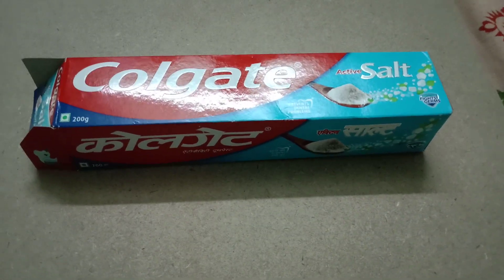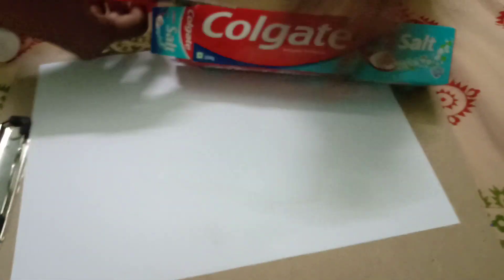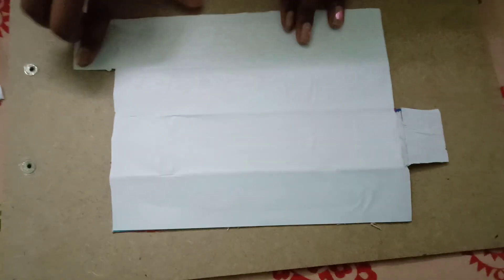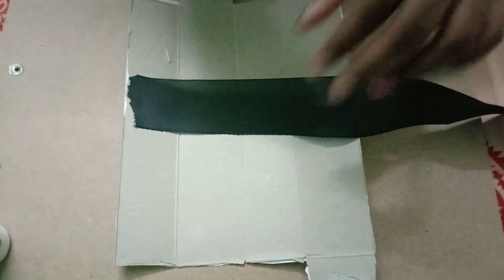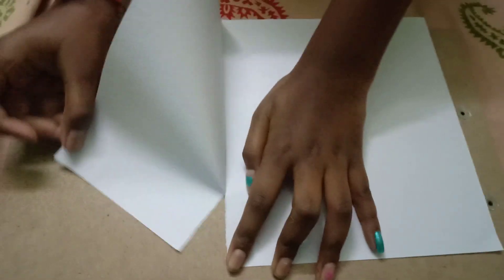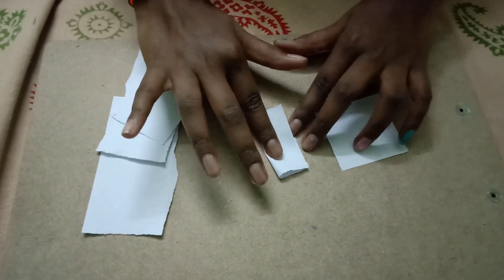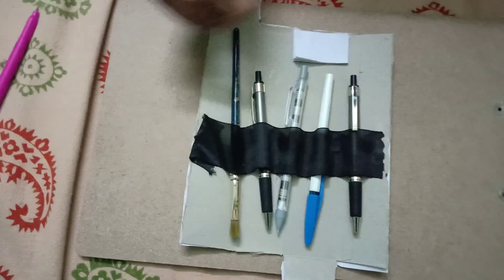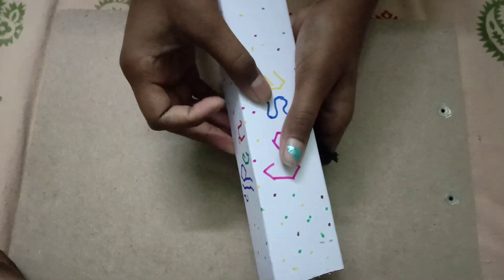Pen case - waste management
Pen case made out of used tools in the home, main components are tooth paste box, and ribbon.